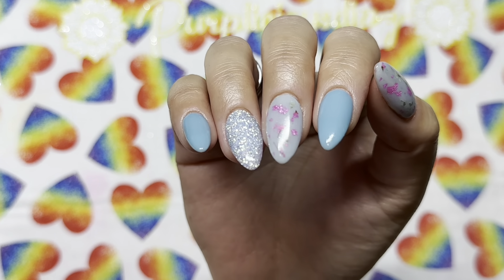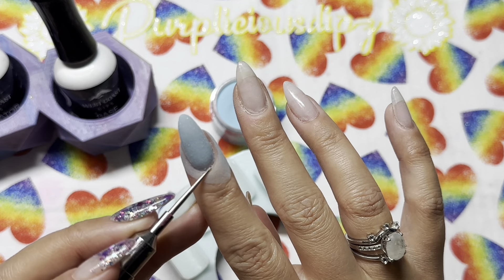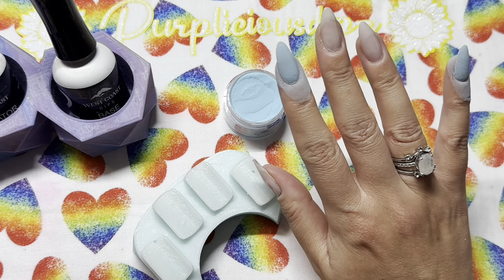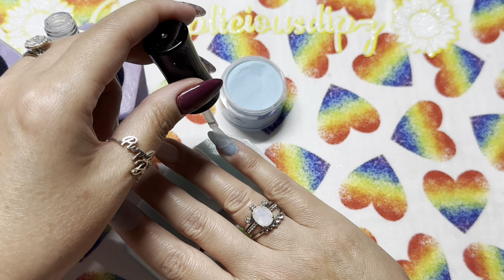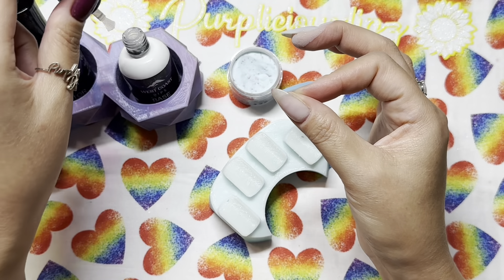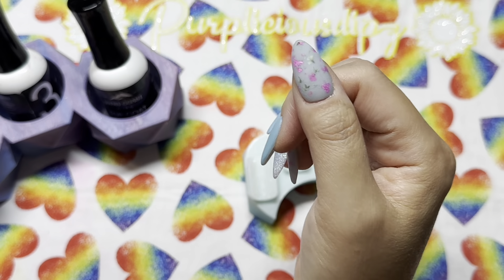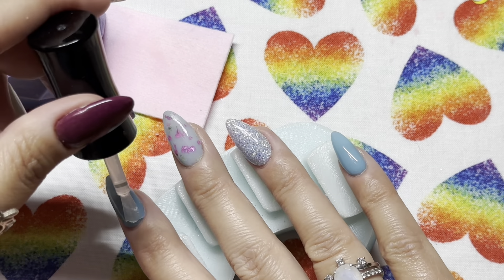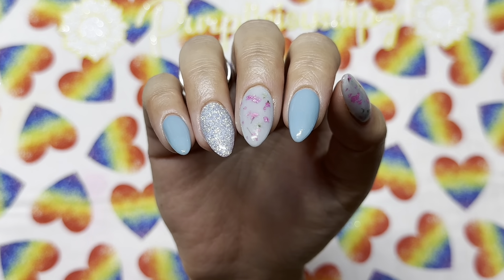Dip With Me | Taylor Swift Inspired Dip Powder Duo | West Coast Dips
Dip with me using a new duo from West Coast Dips!

My name is Ginny (Genie), otherwise known as PurpliciousDipz here on YouTube and on Instagram.
Let’s Connect!

Scales of a Mermaid
Wildflower Cuticle Oil

Nail Art Stickers for color blocking

Double Ended Nail Art Tweezers

Skinny Nail Files

Micro Applicator Brush

MelodySusie 2 in 1 Nail Art Lamp

Makartt 100/180 grit files

Belle Nail Lamp

Eye Shadow Applicators

Portable Desktop Vacuum

Makartt Dippies Dip Liquids

Pana 3/32" Round Bit Safety Nail Carbide Bit

Pana USA Professional 3/32" Shank Size - Cone Shape Carbide Bit
Personalized Ring
CaitlynMinimalist

CuffMeCo
Midi Ring

Moon Magic
Harlow Ring & Wreath Band & Archer Band
𝐀𝐦𝐚𝐳𝐨𝐧 𝐒𝐭𝐨𝐫𝐞𝐟𝐫𝐨𝐧𝐭*
iGel Beauty* - 𝗣𝗨𝗥𝗣𝗟𝗜𝗖𝗜𝗢𝗨𝗦𝟭𝟱
Double Dipp’d Dip Powder* - 𝗣𝗨𝗥𝗣𝗟𝗜𝗖𝗜𝗢𝗨𝗦𝟭𝟴
Vivid Glam Co - 𝗚𝗜𝗡𝗡𝗬𝟭𝟬
Sun and Moon Dips - 𝗚𝗜𝗡𝗡𝗬𝟭𝟬
West Coast Dips - 𝗚𝗜𝗡𝗡𝗬𝟭𝟬
Secret Sisters Dip - 𝗚𝗜𝗡𝗡𝗬𝟭𝟬
Chaos Concepts - 𝐂𝐡𝐚𝐨𝐭𝐢𝐜𝐋𝐚𝐝𝐢𝐞𝐬
Maniology* -  𝗣𝗨𝗥𝗣𝗟𝗘𝗗𝗜𝗣𝗭𝟭𝟬
Bombshell Nail Co* - 𝗣𝗨𝗥𝗣𝗟𝗜𝗖𝗜𝗢𝗨𝗦
Born Pretty* - 𝐏𝐔𝐑𝐏𝐋𝐈𝐂𝐈𝐎𝐔𝐒𝟏𝟎
Clear Jelly Stamper* - 𝐏𝐔𝐑𝐏𝐋𝐈𝐂𝐈𝐎𝐔𝐒𝟏𝟎

Use of my links/code is appreciated, but not required.  Earning commissions allow me to create more content to share with you all.  All opinions on my channel are my own and I will always provide honest feedback.